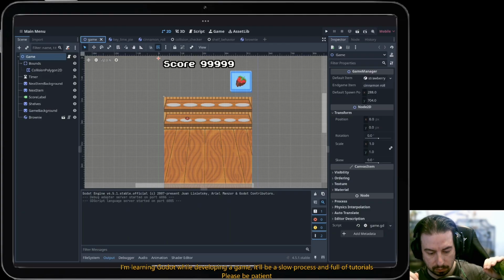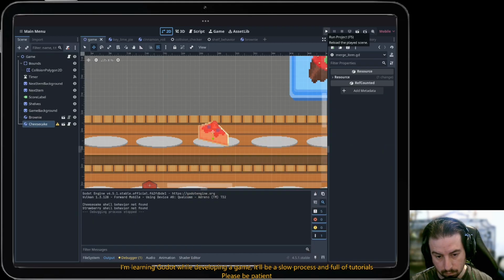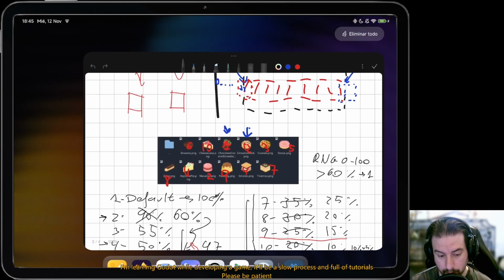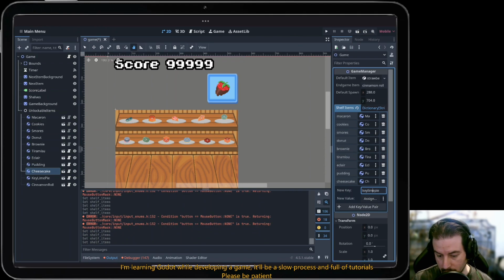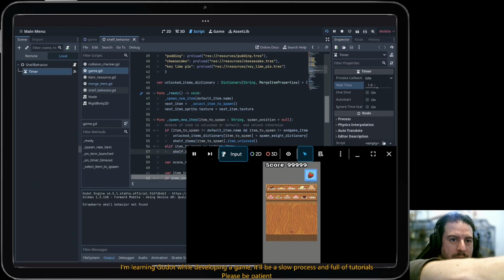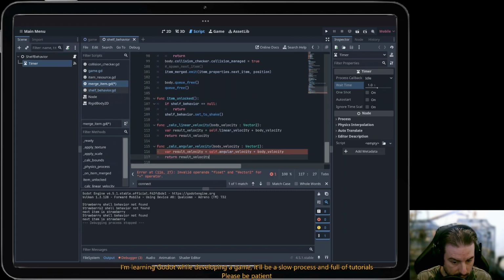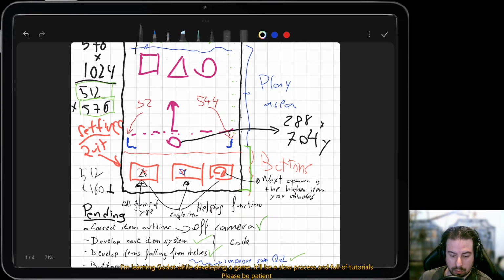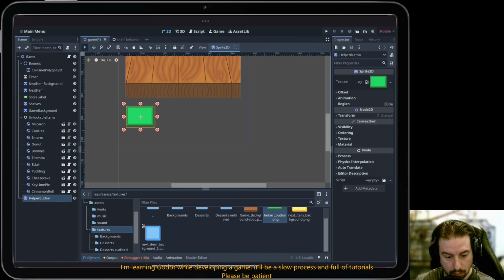[Recorded Stream] Developing an Android game in Android using Godot #10 | Streamed on 12/11/2025